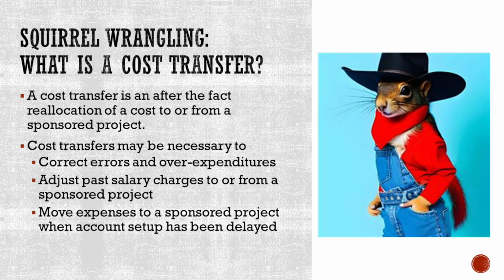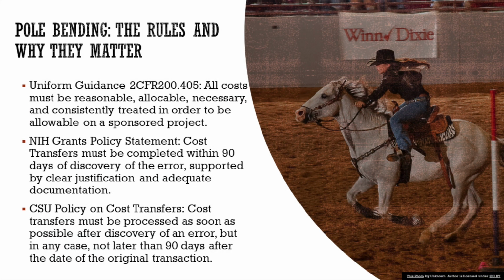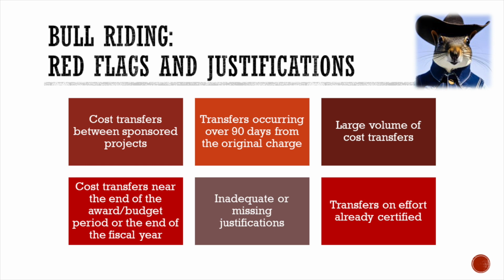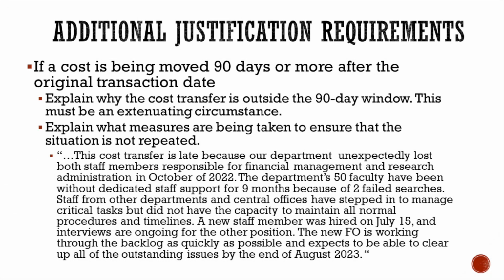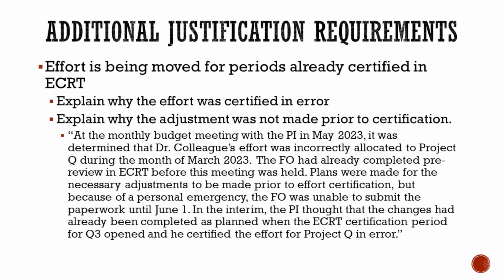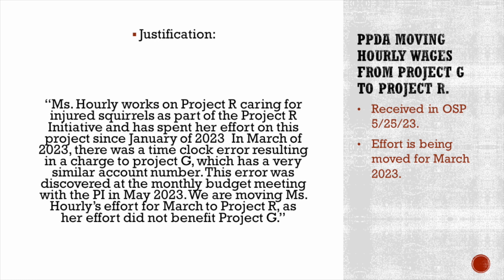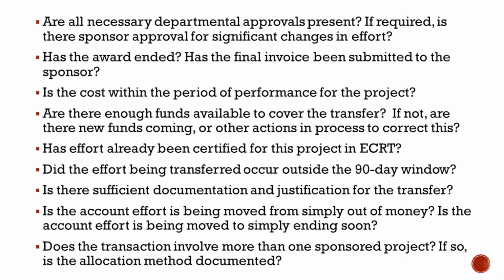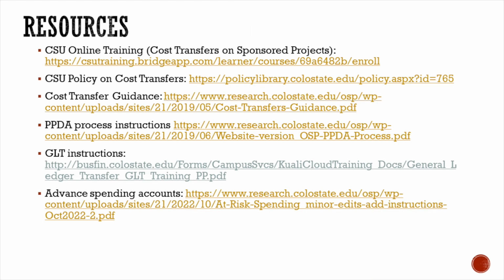Cost Transfer Rodeo 2023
This is a short-form recording of a Lunch & Learn on Cost Transfers hosted by the Office of Sponsored Programs at Colorado State Univeristy.